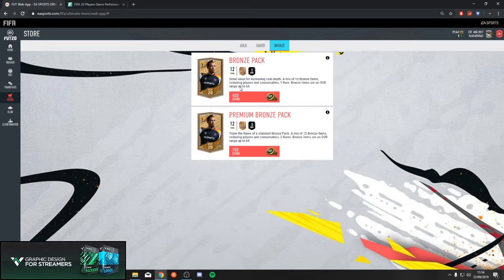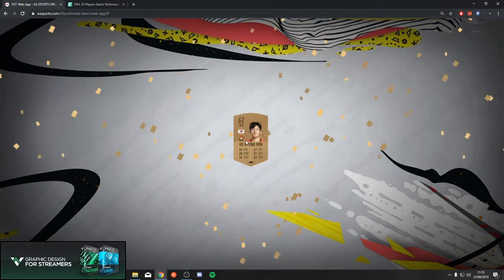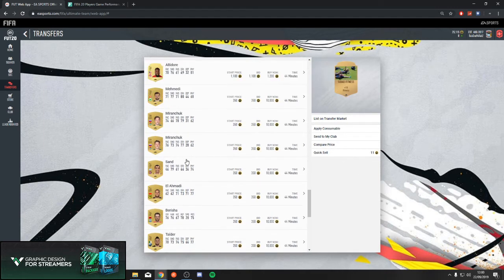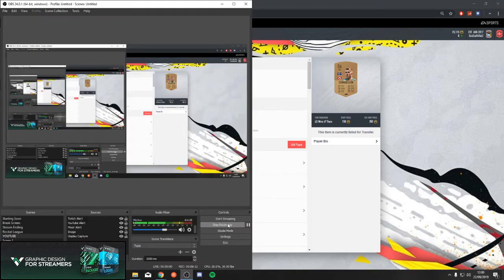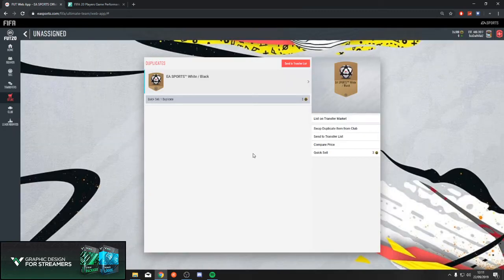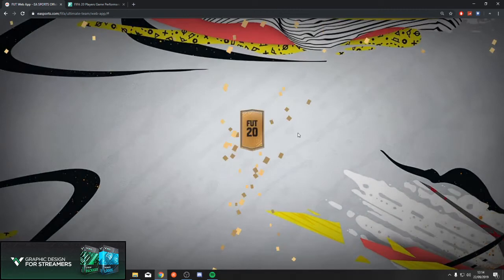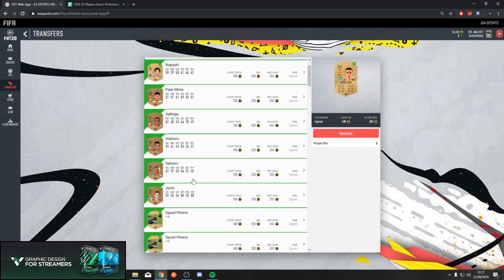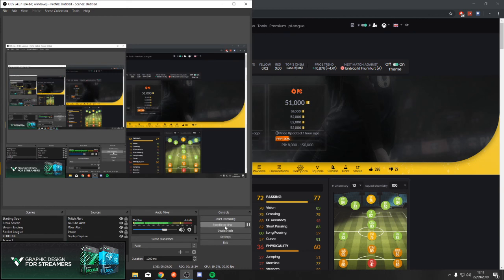BEST CHEAP COIN METHOD ON FIFA 20!? UNLIMITED COINS ON FIFA 20! FIFA 20 UNLIMITED COIN GLITCH!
if you are reading this, it is probably because you are scrolling down to the comments to tell me i am a click-baiting scum, and yh you're right but i didnt spend an hour learning how to use photoshop while making a thumbnail that isnt that good for 10 people to click on it and watch the video. therefore i apologise for calling the video BEST CHEAP COIN METHOD ON FIFA 20!? UNLIMITED COINS ON FIFA 20! FIFA 20 UNLIMITED COIN GLITCH! however i will not be changing it cos i need views lmao